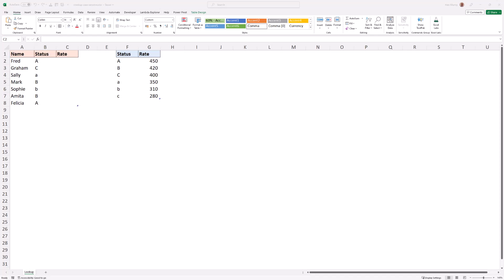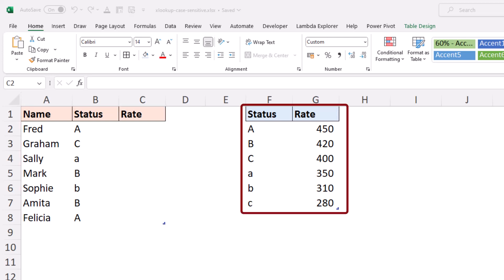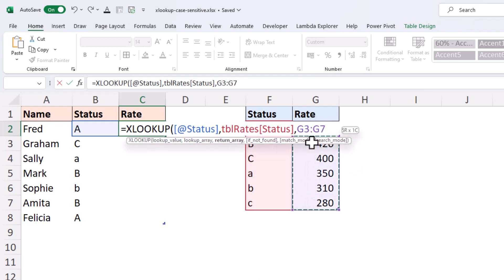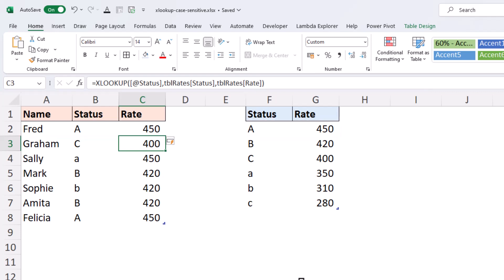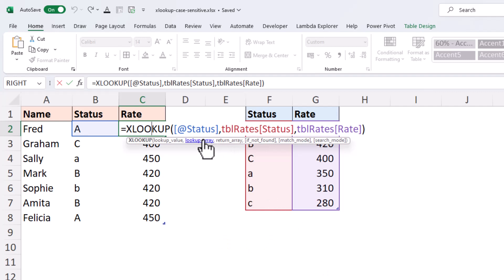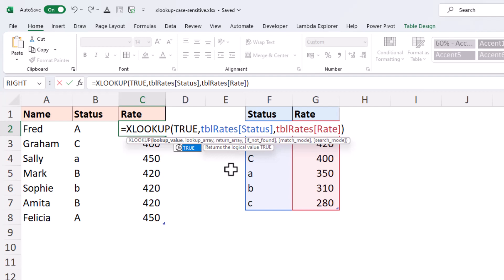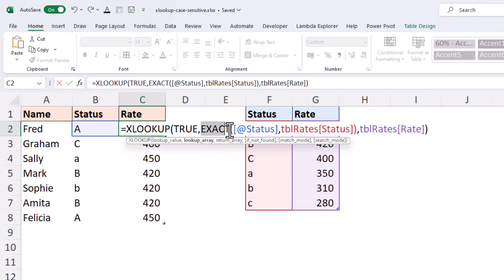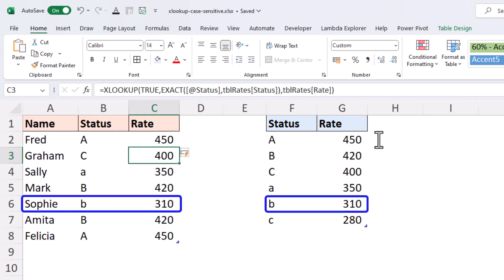Case Sensitive XLOOKUP Formula in Excel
In this video, we create a case sensitive XLOOKUP formula using the EXACT function to match case of the lookup value, and matching value in the lookup column.

Learn the best 150 Excel functions with Advanced Excel Formulas

With XLOOKUP in Excel it is easy to create a case sensitive lookup formula. This powerful Excel formula allows the use of the EXACT function and can match the result of the logical value to its lookup value of TRUE.